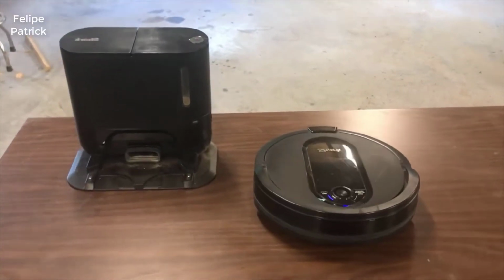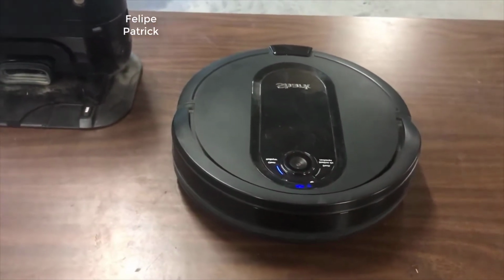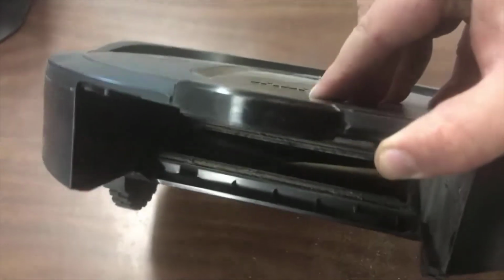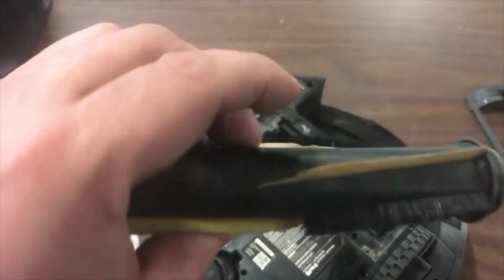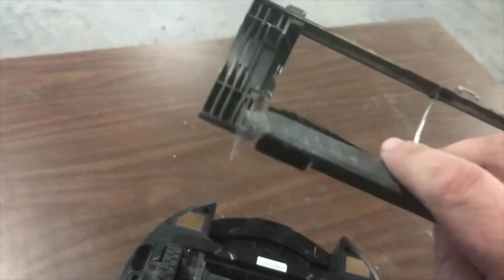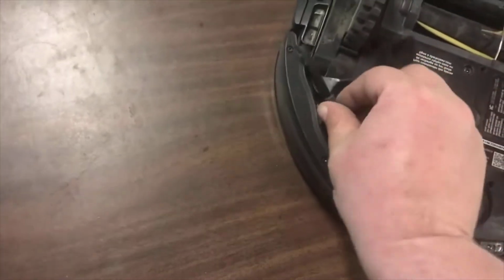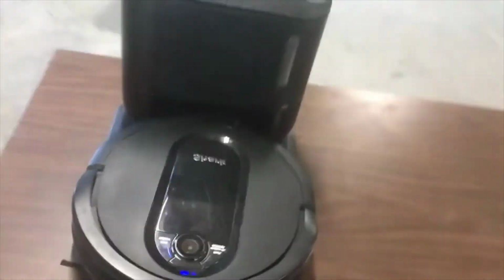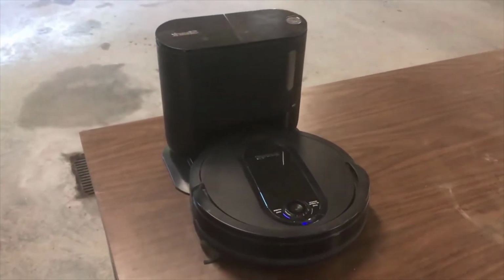Shark RV1001AE IQ Robot Self-Empty XL - Robot Vacuum - Review 2022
[Shark RV1001AE IQ Robot Self-Empty XL, Robot Vacuum]
+ FORGET ABOUT VACUUMING FOR UP TO 45 DAYS: A bagless, self-emptying base holds up to 45 days of dirt and debris.
+ POWERFUL SUCTION: Deep-cleaning power to take on large debris, small debris, and pet hair on carpets & floors. Filter type: Non-washable filter
+ NO HAIR WRAP: Self-cleaning brushroll removes pet hair and long hair as it cleans--no more hair wrap.
+ PHONE OR VOICE COMMAND: Schedule whole-home cleanings or target specific rooms or areas to clean right now with the SharkClean app or voice control with Amazon Alexa or Google Assistant.
+ TOTAL HOME MAPPING plus ROOM SELECT: Maps your home and lets you choose which rooms to clean right now.
+ ROW-BY-ROW CLEANING: Methodically cleans row by row and then navigates room to room for complete home coverage.
+ RECHARGE AND RESUME: The Shark IQ Robot vacuum will return to the dock, recharge, and can pick up where it left off.